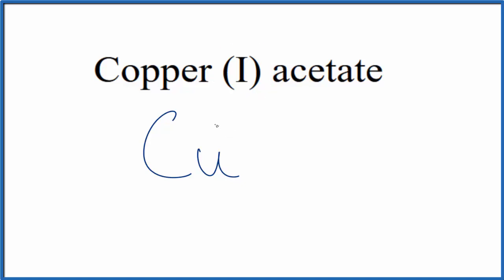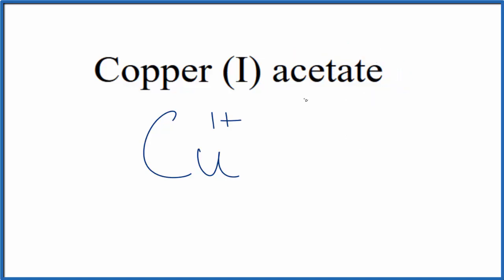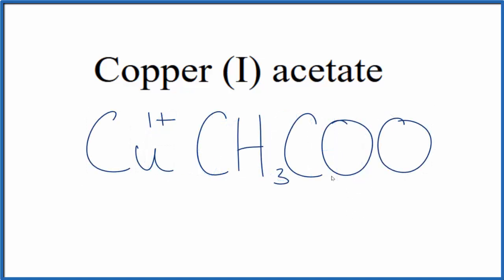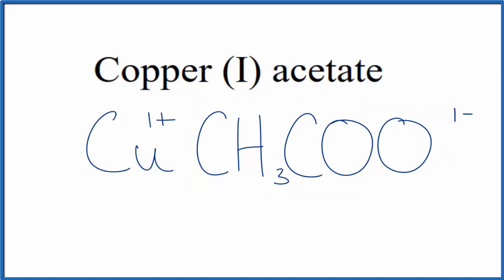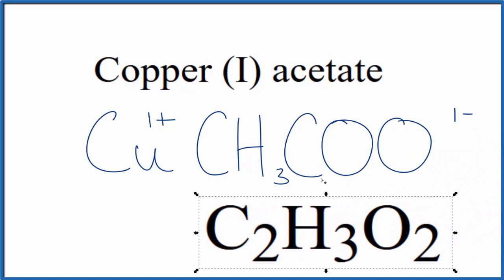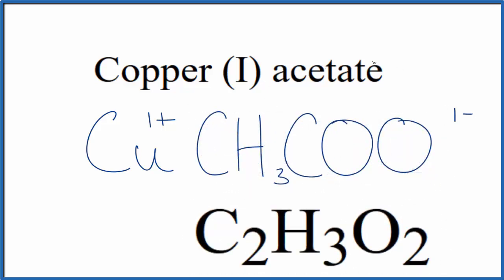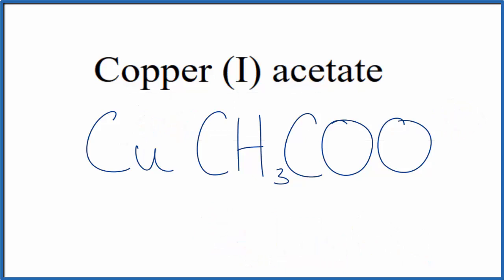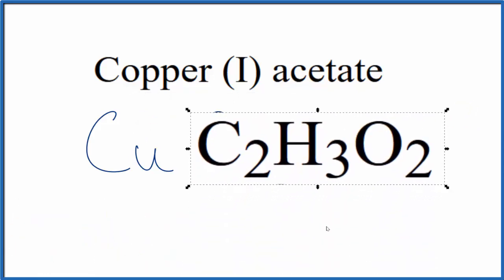How to Write the Formula for Copper (I) acetate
In this video we'll write the correct formula for Copper (I) acetate (CuCH3COO, sometimes written CuC2H3O2).

To write the formula for Copper (I) acetate we’ll use the Periodic Table, a Common Ion Table and follow some simple rules.

Because Copper (I) acetate has a polyatomic ion (the group of non-metals after the metal) we'll need to use a table of names for common polyatomic ions, in addition to the Periodic Table.

1. Write the symbol and charge for the transition metal. The charge is the Roman Numeral in parentheses.
2. Write the symbol and charge for the non-metal. If you have a polyatomic ion, use the Common Ion table to find the formula and charge
3. See if the charges are balanced (if they are you're done!)
4. Add subscripts (if necessary) so the charge for the entire compound is zero.
5. Use the crisscross method to check your work.

For a complete tutorial on naming and formula writing for compounds, like Copper (I) acetate and more, visit: